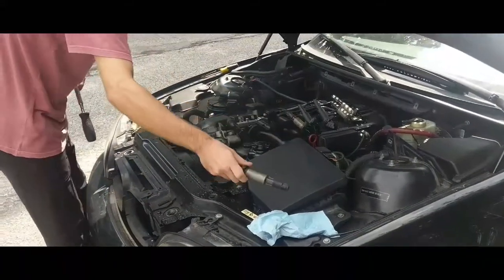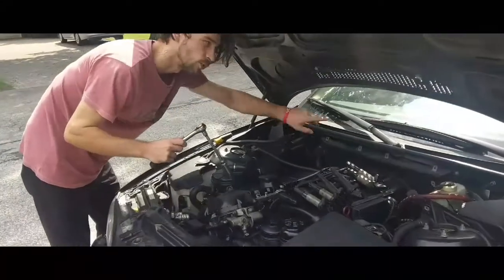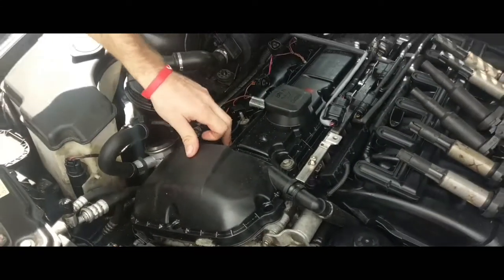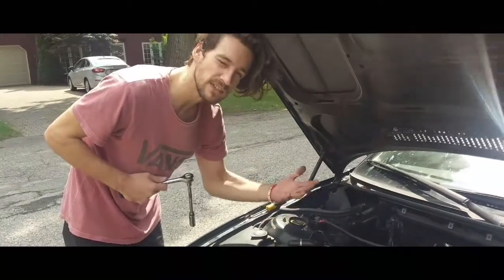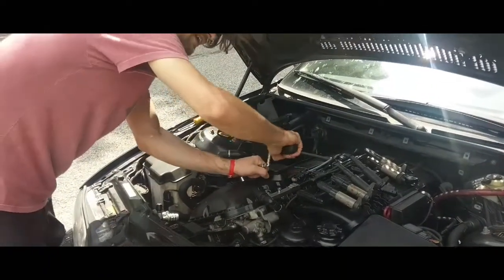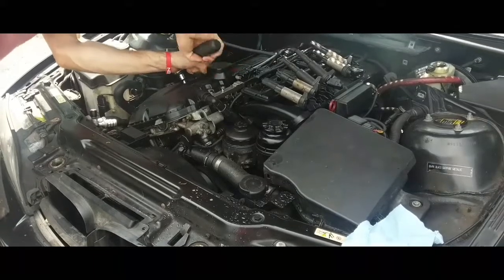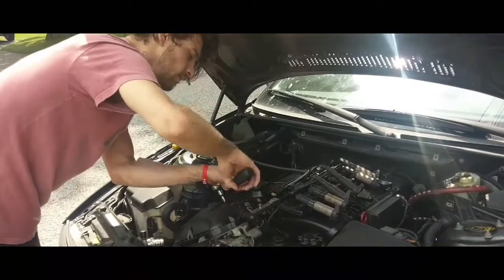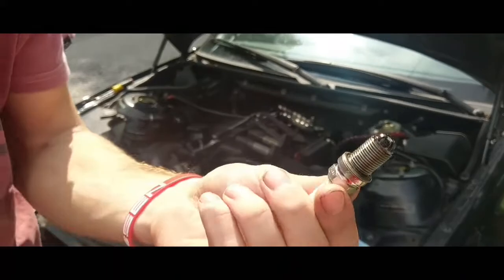E46 Piston Ring clean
So what happens in these e46 motors is the piston ring will actually get gunked up and not seal against the cylinder wall causing oil to leak into the combustion chamber. Using upper engine cleaner is a well known solution to this problem so I tried that after replacing my valve cover gasket and CCV. Still have not seen an improvement in the problem. I believe my issue is valve stem seals and I am going to try to do a mod to the CCV known as the 02Pilot mod. I will video this and update with results.